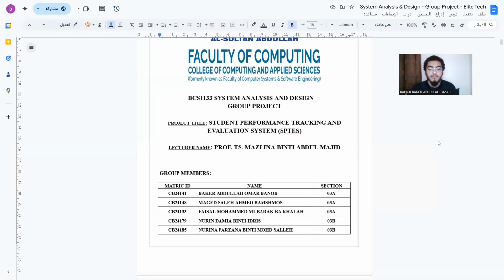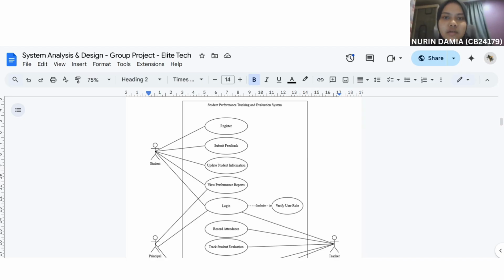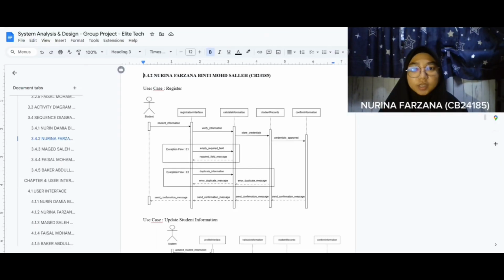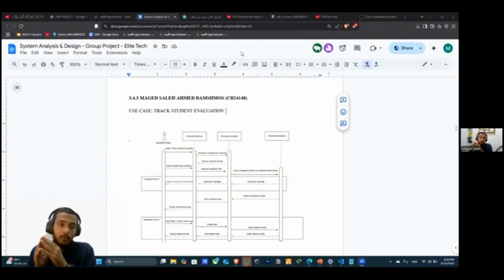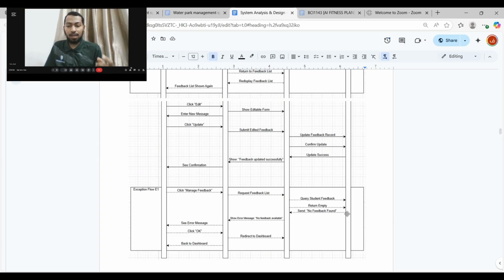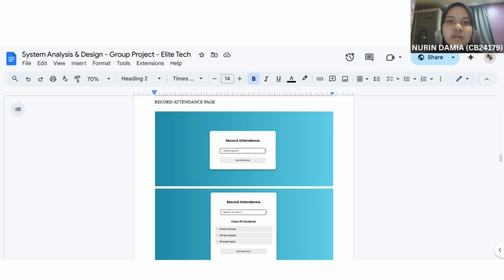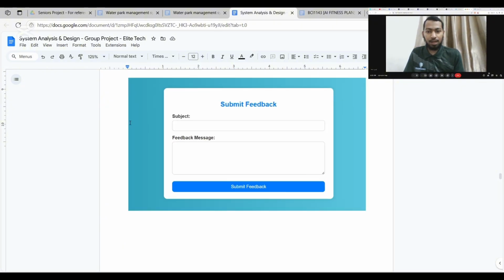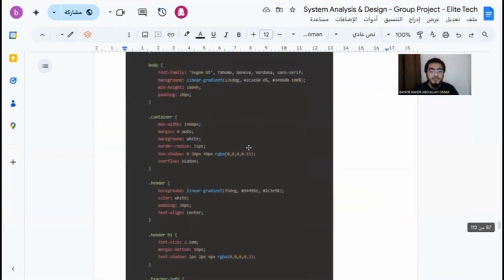BCS1133 SYSTEM ANALYSIS AND DESIGN 2024/25 2ND SEM - GROUP PROJECT - ELITE TECH (PRESENTATION)